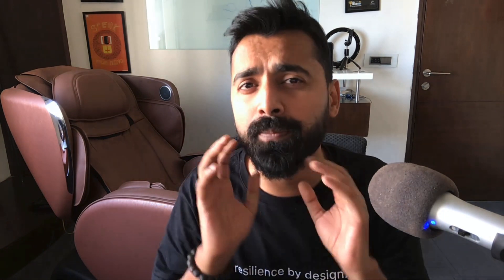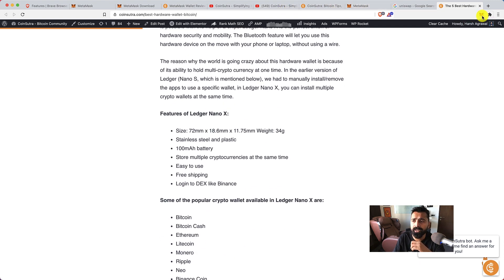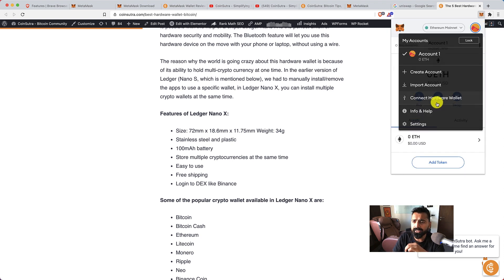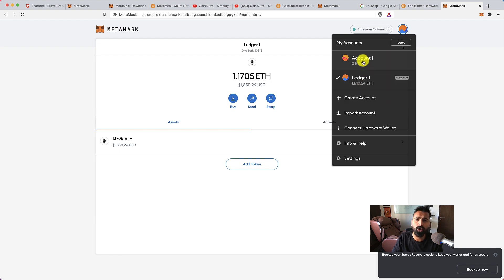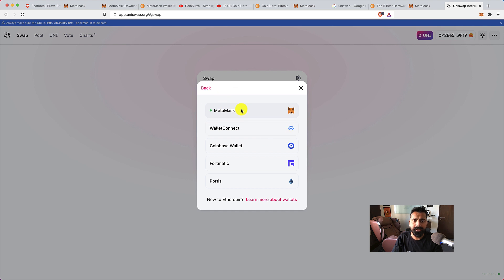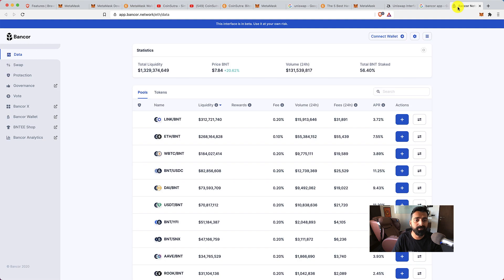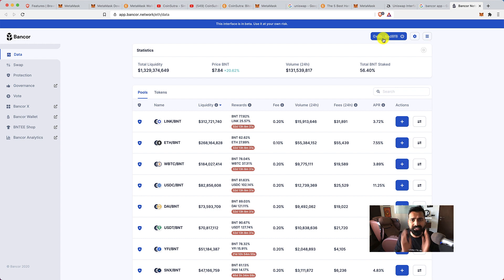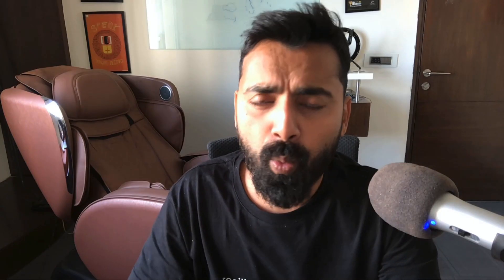How To Use Metamask with Hardware wallet - Complete Guide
In the first part of this series, I talked about how to use a MetaMask wallet, and now in this video tutorial, you will learn how to use a MetaMask wallet with a hardware wallet such as Ledger Nano X or Trezor.

Metamask is a top Ethereum wallet that comes as a browser extension. It can also be used with other chains, such as Binance smart chain.

By using a hardware wallet to connect with Metamask, you are increasing the security of your Metamask cryptoassets.

CoinSutra.com is a high-quality cryptocurrency resource for beginners & advanced users to stay updated with the growing digital currency industry. This video is copyright of CoinSutra.

The content published on CoinSutra - Simplifying Bitcoin & Cryptocurrency Youtube Channel is for informational, educational and recreational purposes only and should not be considered to be a legal, tax, accounting or any other professional advice. This video does not replace the need of a professional advice and should not be taken as one. CoinSutra is not responsible for any loss or damage that arise by using any advice mentioned in the video.

The information shared in this video is intended solely for the personal non-commercial use of the user who accepts full responsibility of its use. While we have taken every precaution to ensure that the content is both updated and accurate, errors may occur. The information in this video is provided on an “as is” basis with no guarantees of completeness, accuracy, usefulness or timeliness and without any warranties of any kind whatsoever, express or implied.

Results in a financial market are always unpredictable, past performance of any investment does not guarantee its future performance. The recommendations and reviews do not guarantee performance of an investment, nor should they be viewed as an assessment of an investment.

These videos are indented for audiences older than 13 years of age. An individual under 13 years of age should not watch this video.